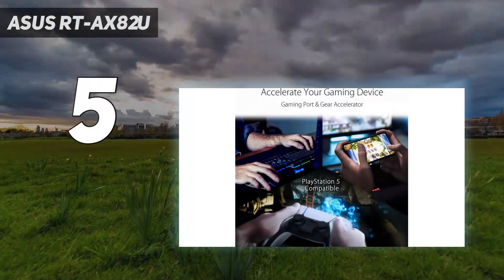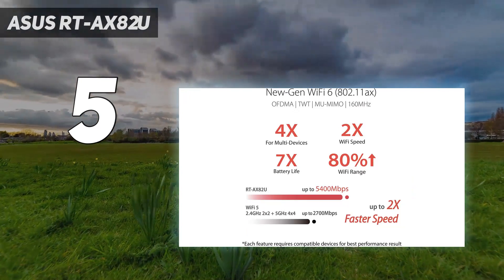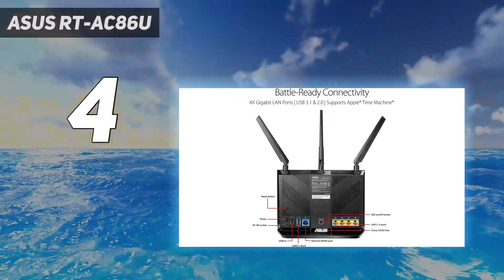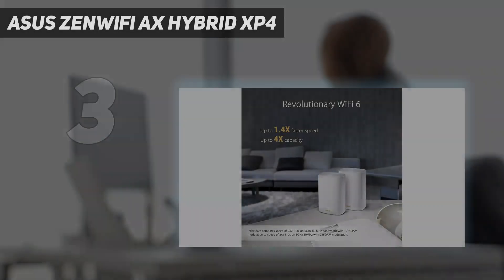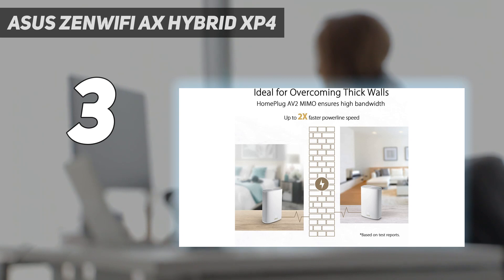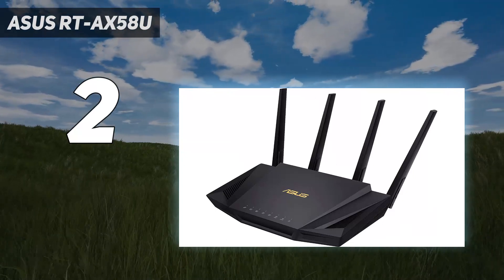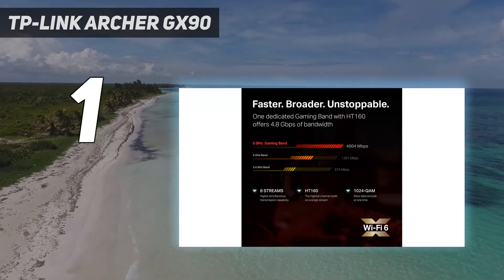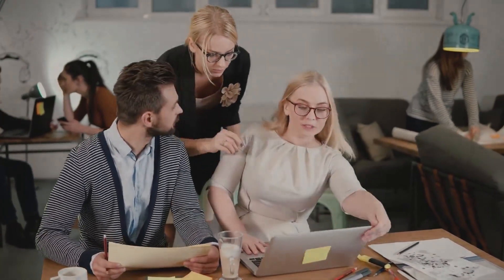Best Gaming Routers 2023 - Top 5 Gaming Routers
Here is the Updated Prices of the Best Gaming Routers 2023 - Top 5 Gaming Routers in 2023!

Things that we mentioned in this video:
1. TP-Link Archer GX90 - B08TGKX9MT
2. Asus RT-AX58U - B08712X74K
3. Asus ZenWiFi AX Hybrid XP4 - B07WJ47M95
4. Asus RT-AC86U - B0752FD3XJ
5. Asus RT-AX82U - B08BJJ3RGW